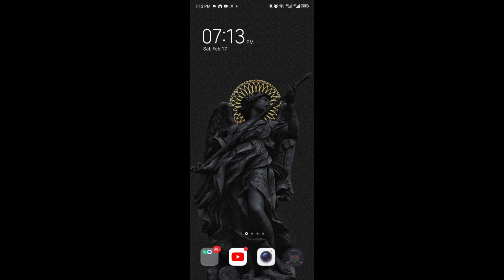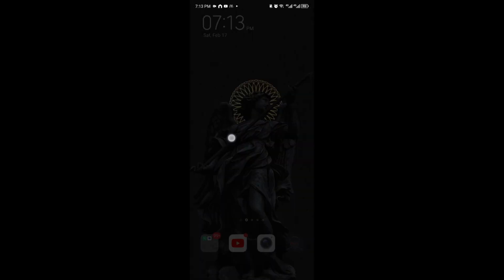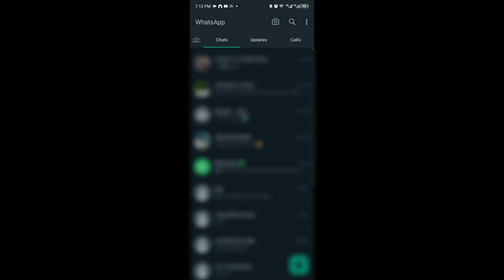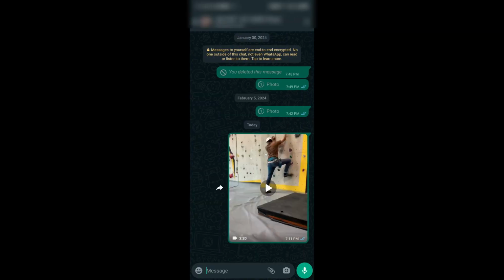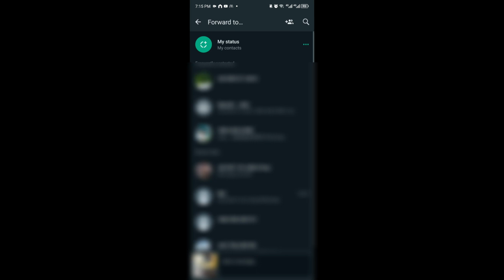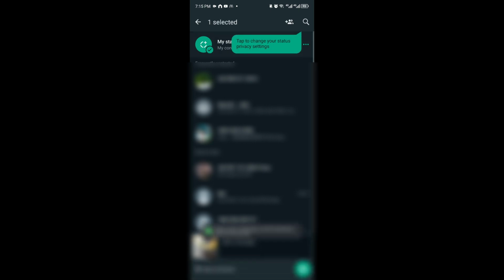How To Post Long Video On WhatsApp Status (Full Guide)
Want to share longer videos on your WhatsApp status? Look no further! In this comprehensive tutorial, we'll show you exactly how to bypass the time limit and post extended videos on your WhatsApp status, allowing you to share more of your favorite moments with friends and family.

WhatsApp's default status duration limit can be restrictive, cutting short your videos before they reach their climax. But with our step-by-step guide, you'll learn simple yet effective methods to overcome this limitation and share your complete videos seamlessly.

In this video, we'll cover:

Understanding the limitations of WhatsApp status duration.
Utilizing third-party apps to trim and split longer videos.
Uploading extended videos to WhatsApp status without compromising quality.
Tips for ensuring your longer status videos are engaging and impactful.
Whether you're sharing a memorable vacation clip or a special event, our tutorial will empower you to share your story in its entirety on WhatsApp.

Don't let WhatsApp's time constraints hold you back from expressing yourself fully. Watch our video now and start sharing your longer videos on WhatsApp status today!